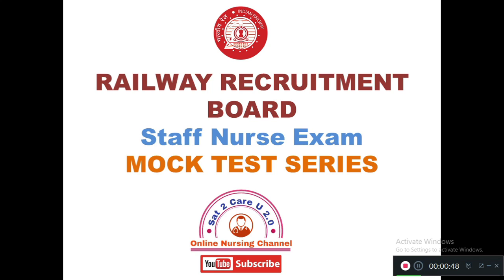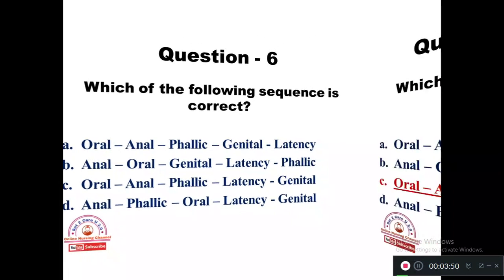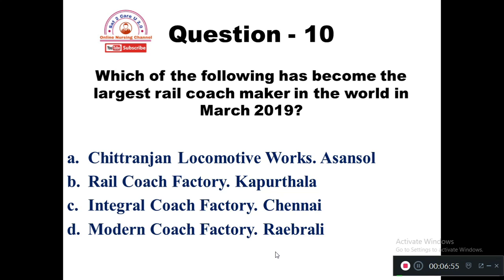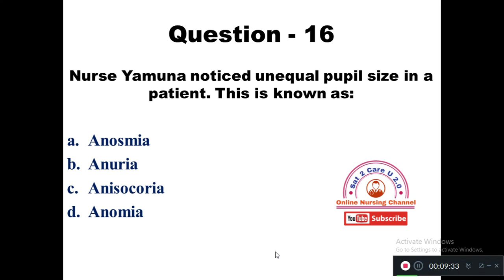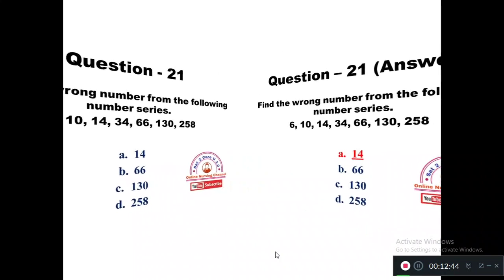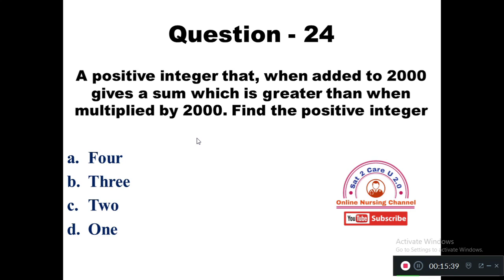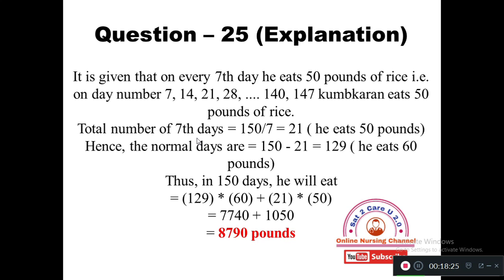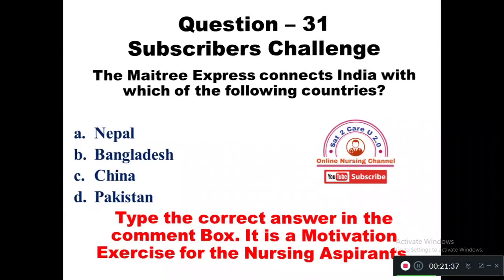RRB Staff Nurse Exam Important Questions from old Question Papers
RRB Staff Nurse Exam Important Questions (Nursing General Science Current Affairs Logical Reasoning Aptitude)